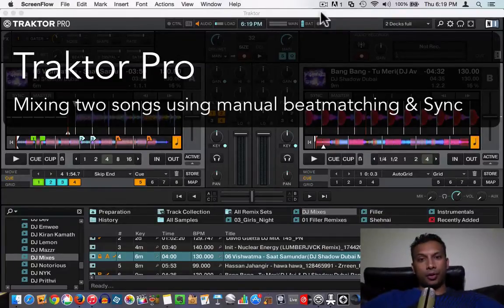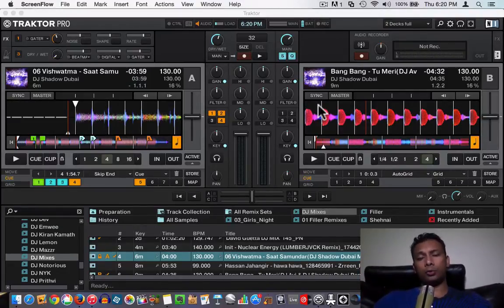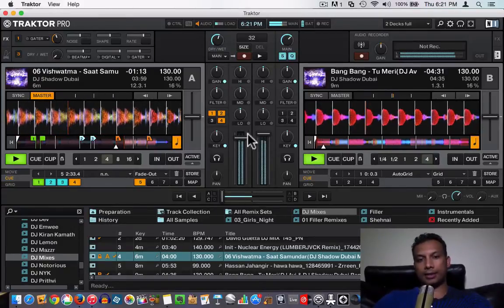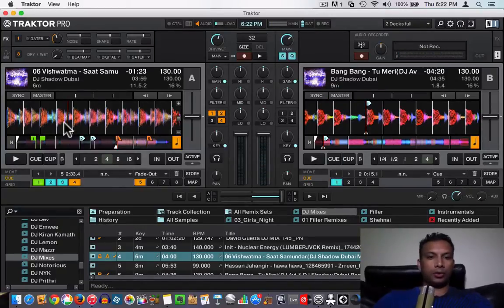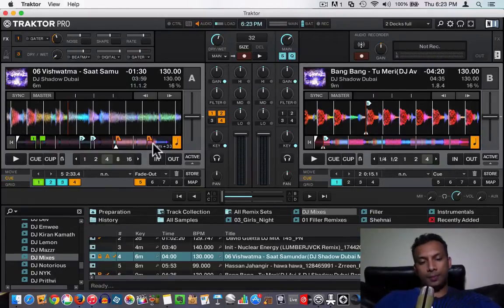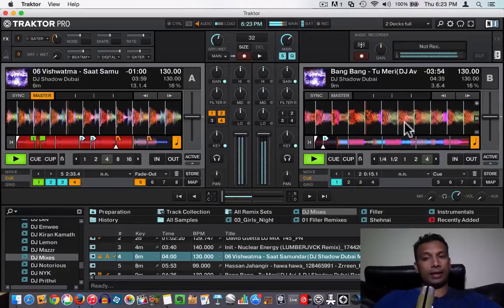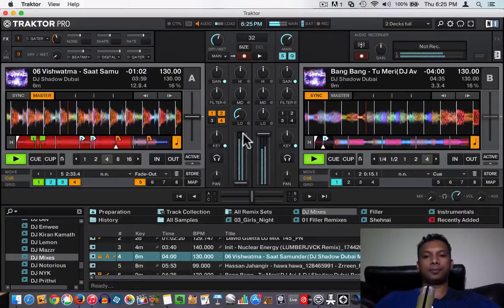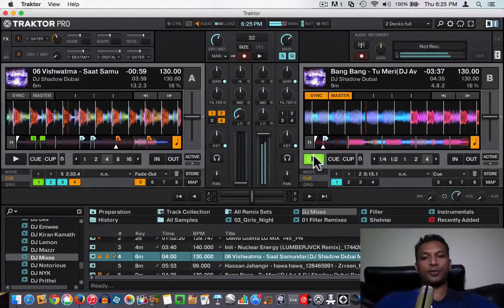EP7 Mixing in Traktor pro Sync Vs Manual Beatmatching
Creating your first mix in Traktor
Manual beatmatching
Using Sync in Traktor